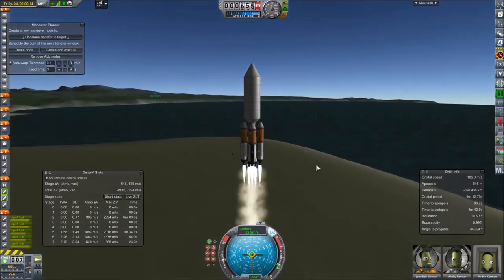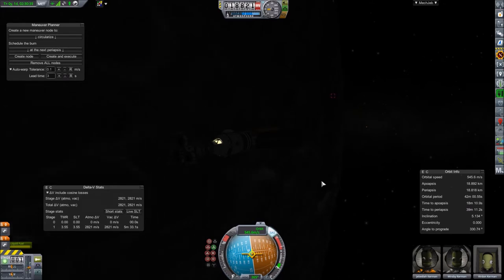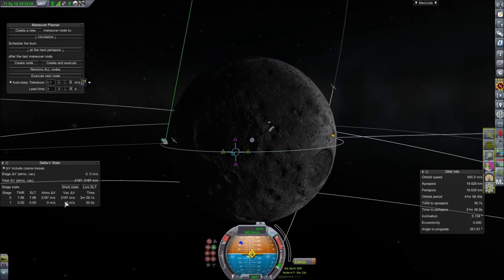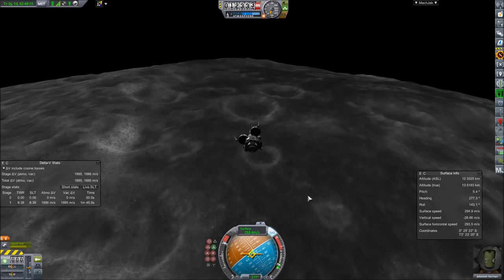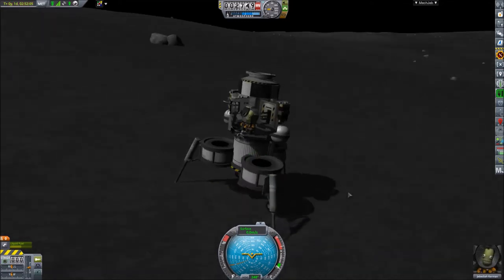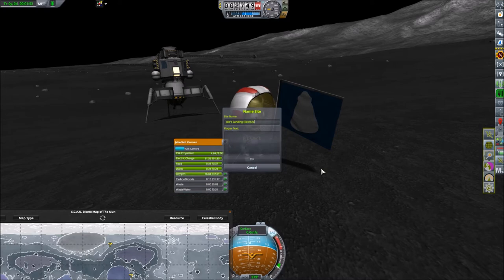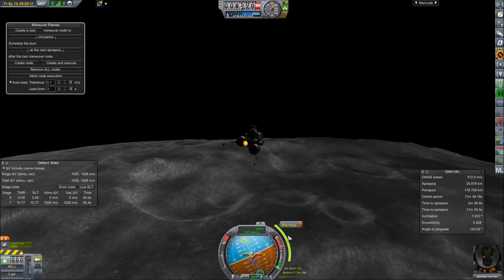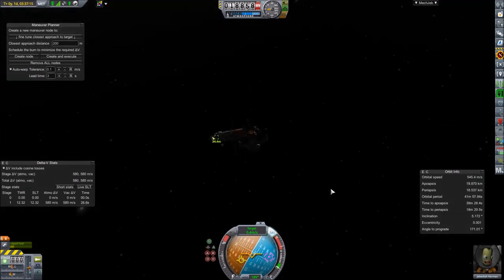KSP 1.3.1 Heavily Modified Career S3 E24 Long Duration Mun Mission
3 intrepid Kerbals journey to the Mun to make repeated landings on the Mun for Science!